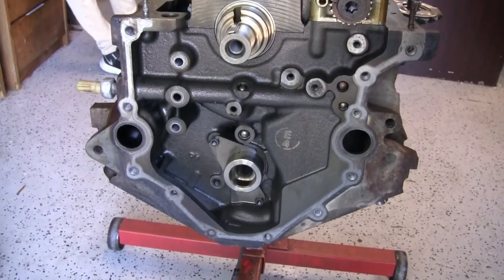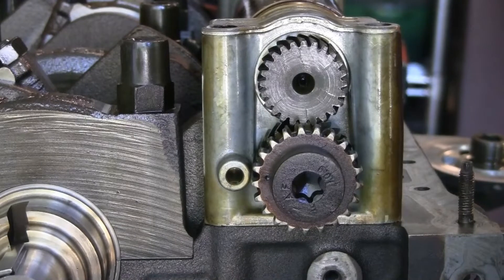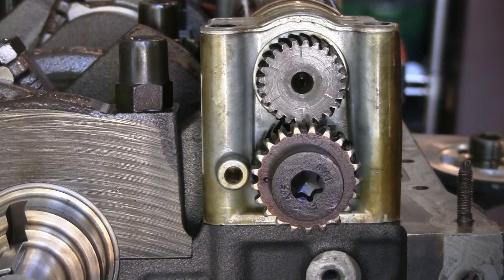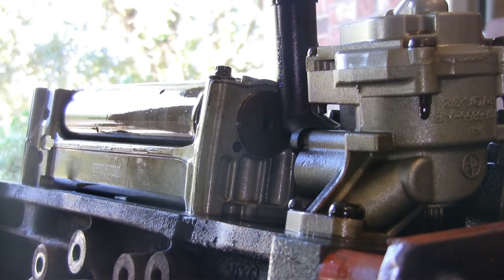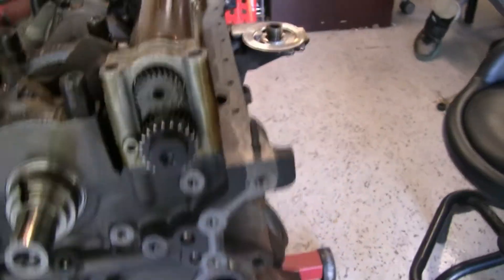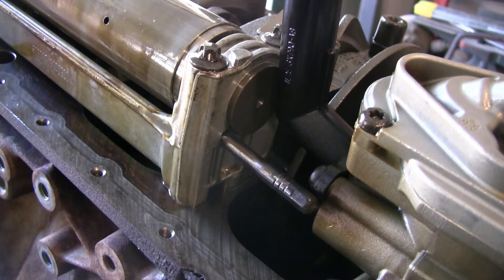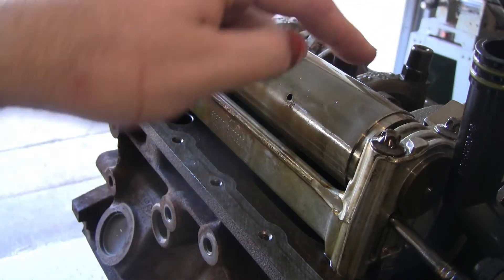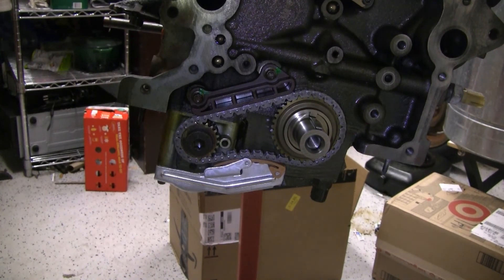Late Model Ford SOHC 4.0L V6 Explorer Ranger Mustang Balance Shaft Timing.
I was running through a timing chain job on my wife's 2010 Ford Explorer and hit a snag trying to time the balance shaft to the crankshaft.

My balance shaft assembly (Ford Part# 8L2E-6A311-AA) did not match all the other videos and forum pictures on the internet.

I strongly recommend his video series, it made this job a cakewalk.